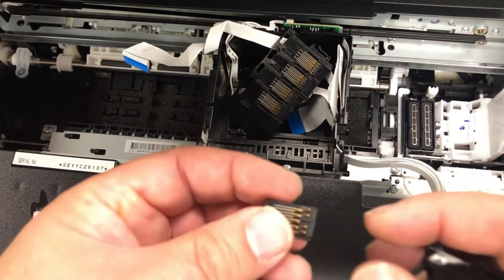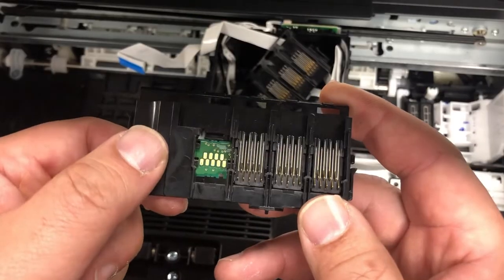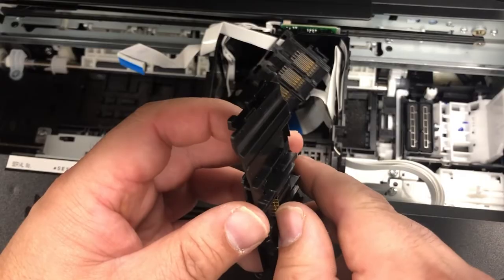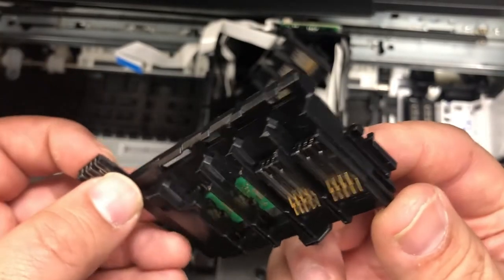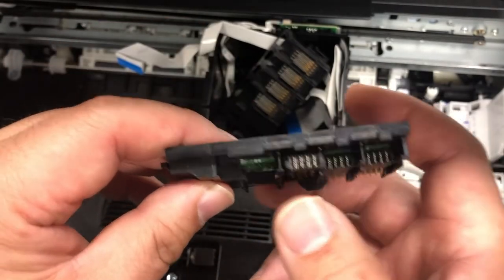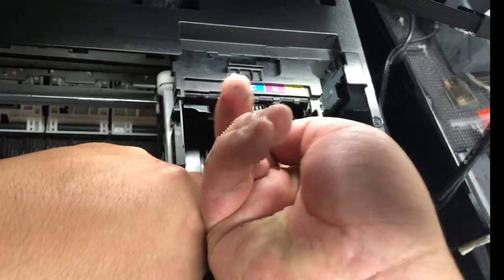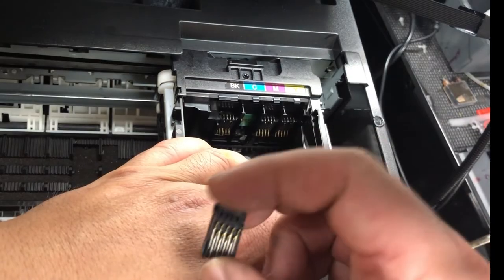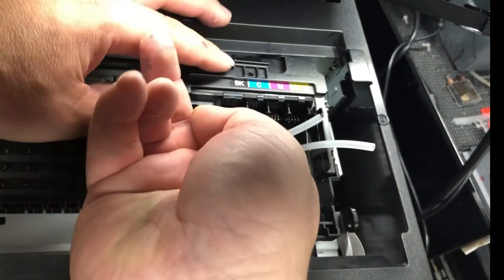Fix Epson "Cartridge Not Recognized" - Change Chip Board Pins (9-pin) CSIC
How to replace the Epson chip pinboard.  Replacement Parts